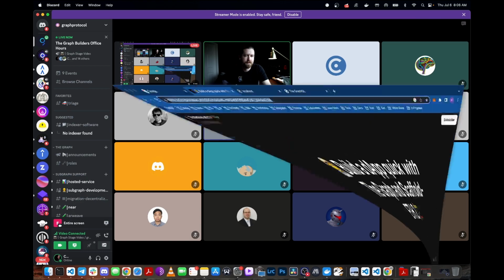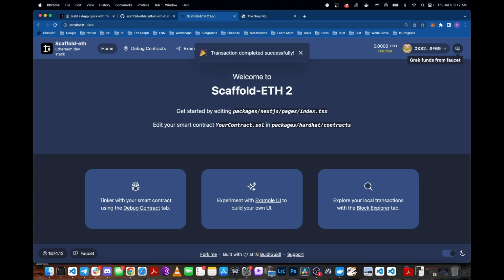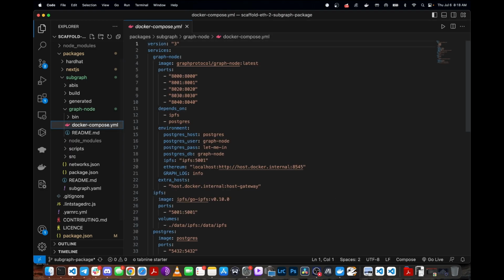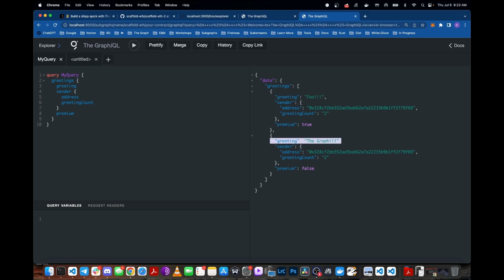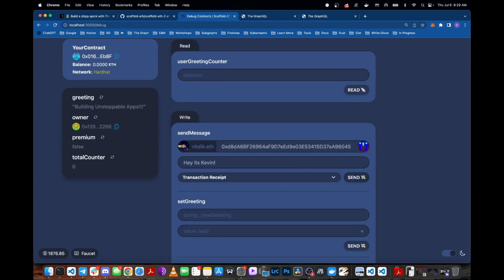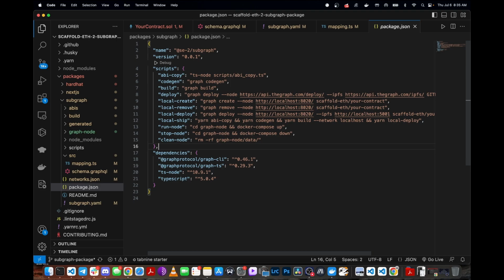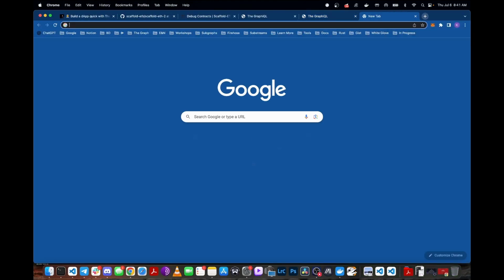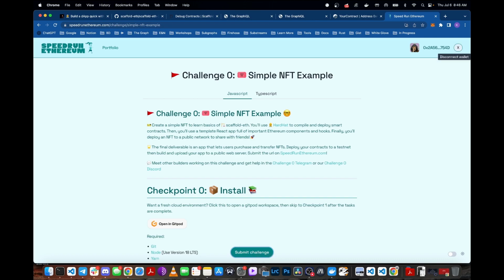Graph Builders Office Hours #02, Scaffold-ETH 2 and The Graph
Watch this replay from the second episode of Graph Builders Office Hours.

    Quick Introduction
    Scaffold-ETH 2 and The Graph
    Topic Requests Discussion and Q&A